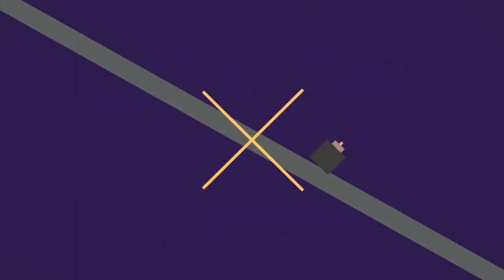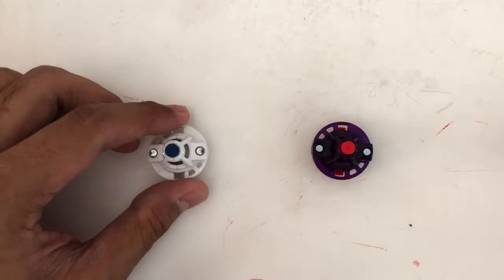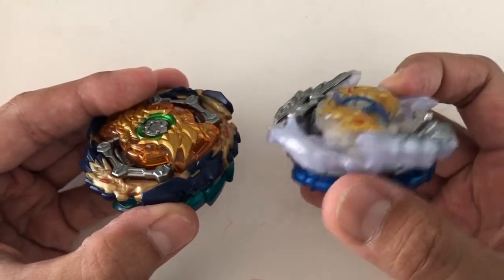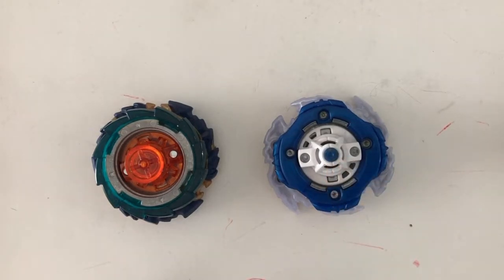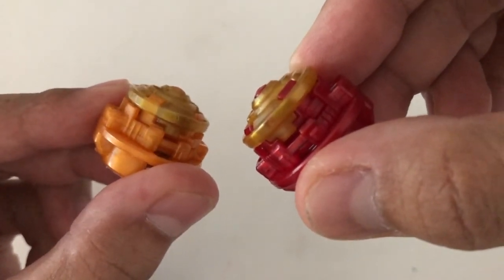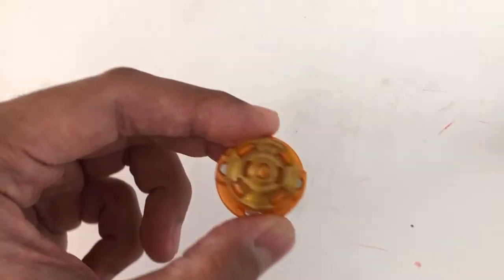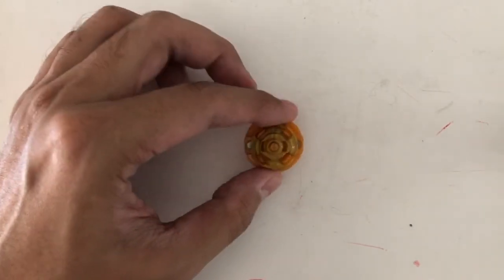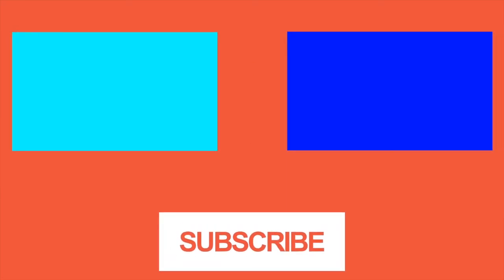Driver Tip Wear - Optimize Beyblade Combos - Beyblade Burst GaTinko Gachi GT ベイブレードバーストガチンコ -Papabey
The Papabey Show - Beyblade Burst GaTinko Gachi GT Optimizing Beyblade Combos To Increase Your Chances to Win Battles

Check for driver tip wear.